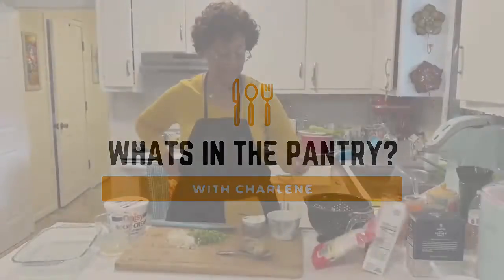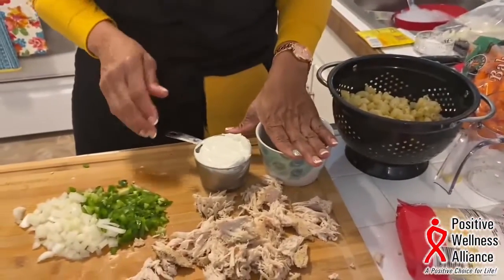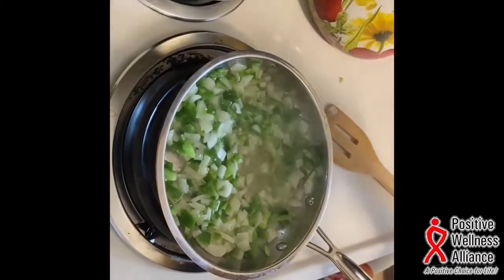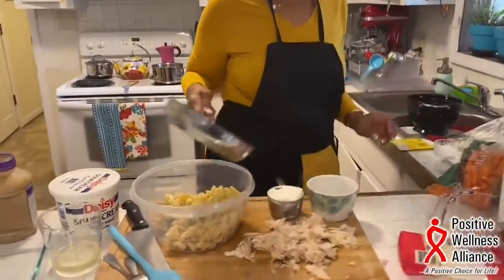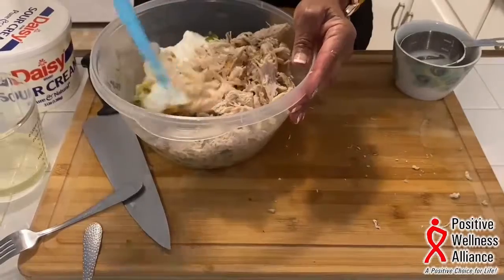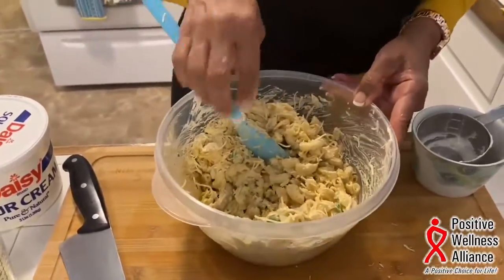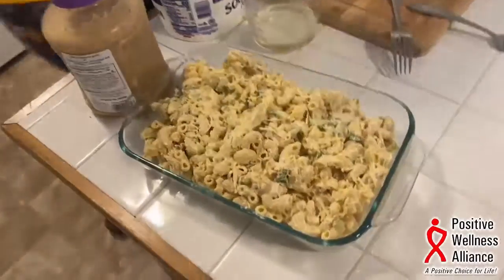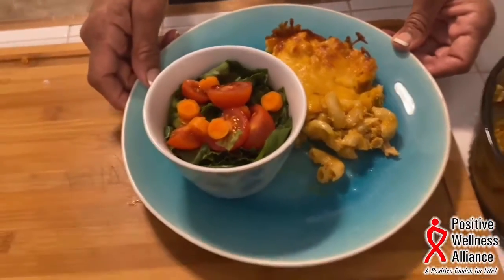Cheesy Chicken Casserole ft. Charlene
Join us as Charlene teaches us how to use the items we have in our Food Pantry to make delicious meals using items from our own PWA Food Pantry!

Ingredients:
Cooked Macaroni Noodles
Shredded Chicken Breast
Diced Peppers & Onions
Garlic
Sour Cream
Seasoning Mix